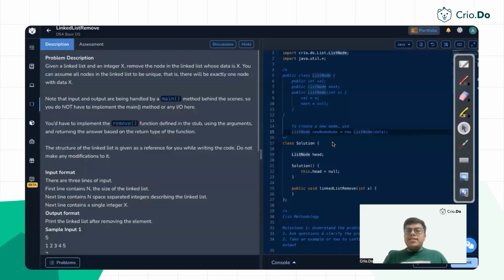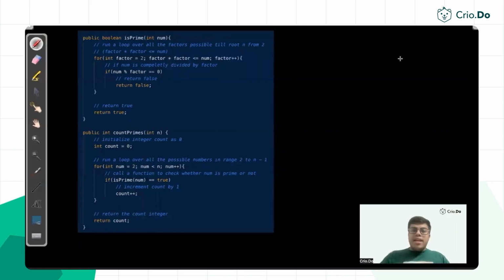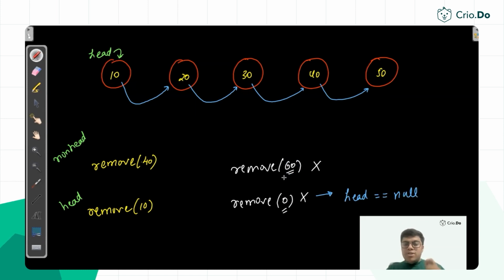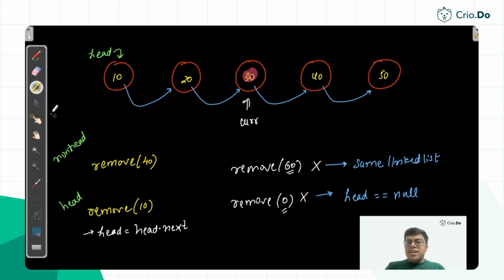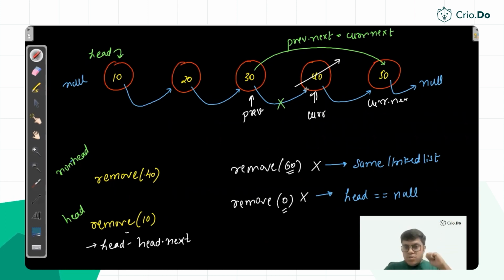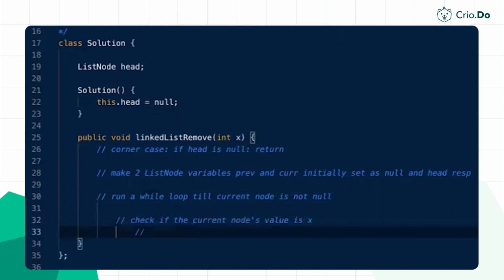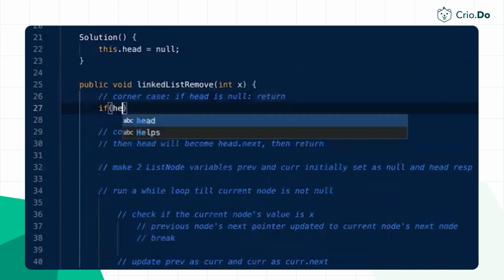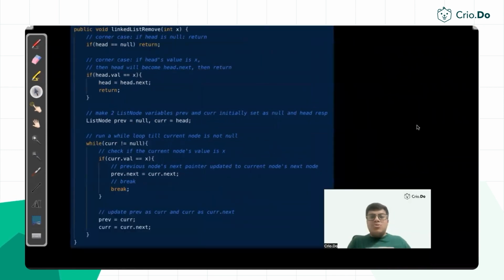How to Remove Nodes in Linked List? | Java | Master DSA Interview Questions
How do you remove the node in a linked list whose data is X?

Learn how to approach this question asked in top product company interviews. Also learn some special corner cases and how to solve them in Java.

Chapters
0:00- Introduction
0:07- Problem Statement
2:48- Pseudocode
11:58- Implementation